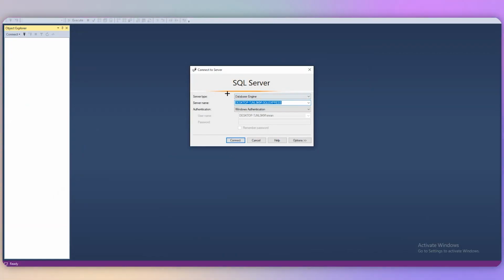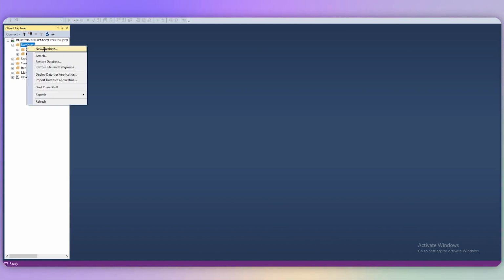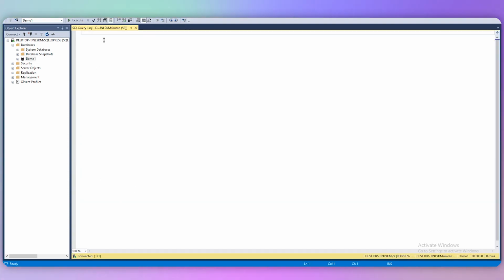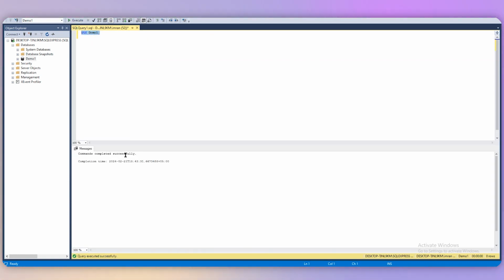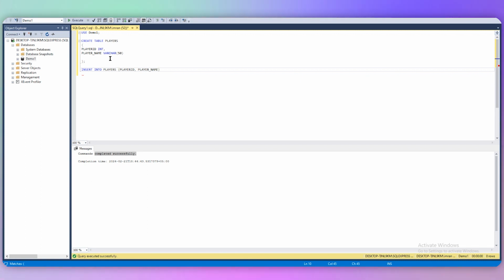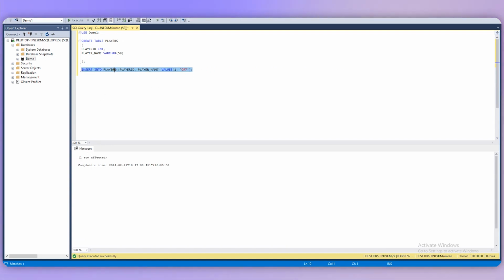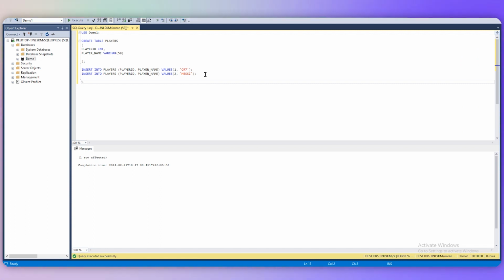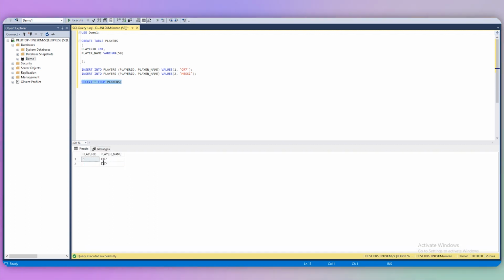How to Create Database, Table, and Insert Data in SQL Server (2024) | Windows 10/11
00:00 Intro
00:32 Create New DataBase
00:58 Create Table
03:10 Outro

If you are looking for a video about How to Make Database, Table, and Insert Data in SQL Server, here it is! In this video I will show you How to Set Up Database, Table, and Insert Data in SQL Server. Be sure to watch the video to the very end.
You'll Learn How to Build Database, Table, and Insert Data in SQL Server.